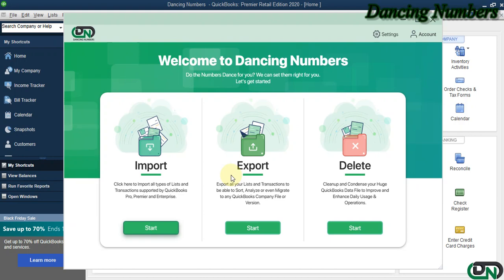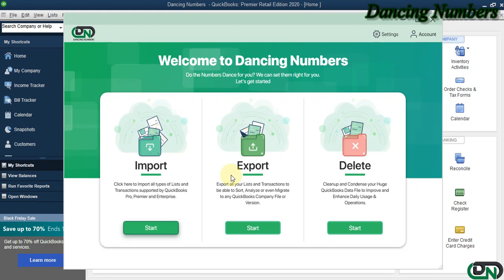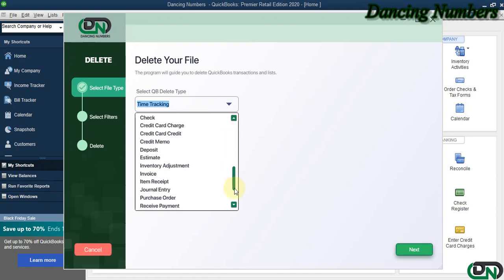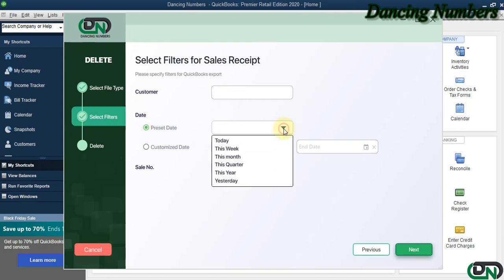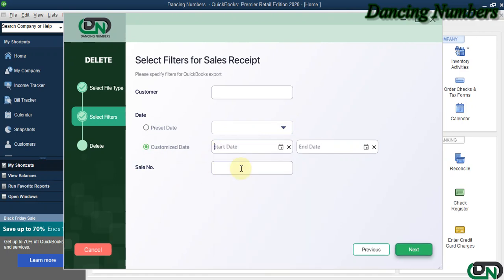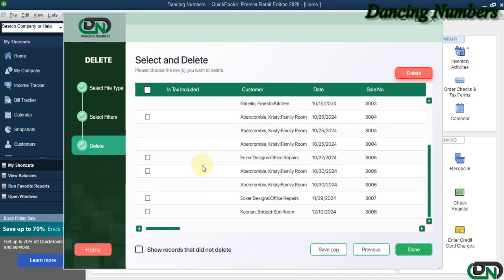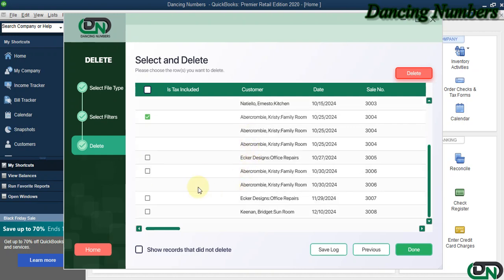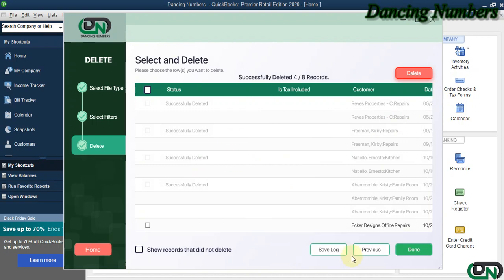How to Delete Sales Receipt using Dancing Numbers From QuickBooks Desktop?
Firstly, sync the Dancing Numbers and QuickBooks software. Then choose the file, apply the filters, select the sales receipts and then delete sales receipts using the delete button from QuickBooks account using Dancing Numbers.